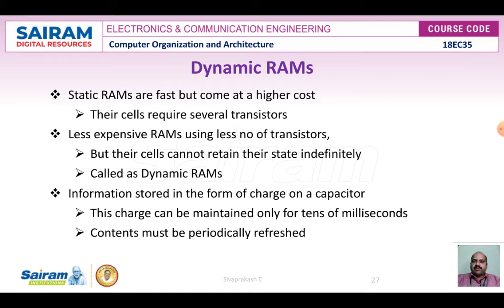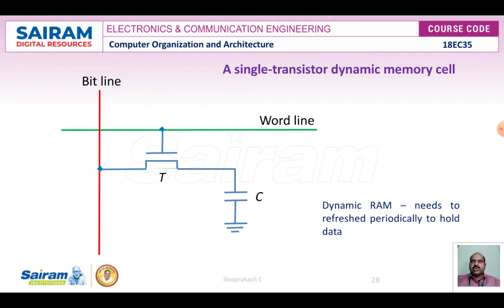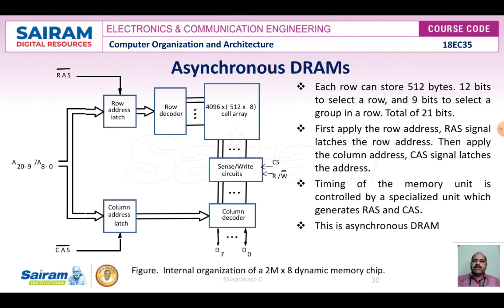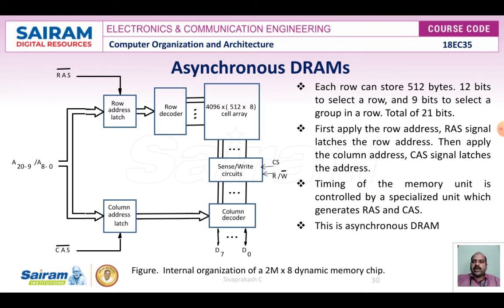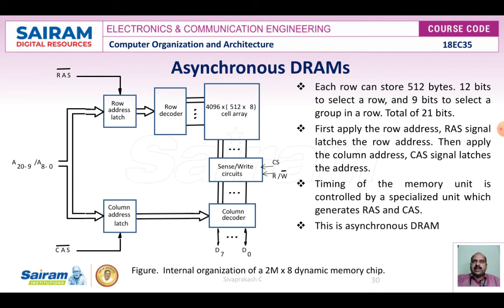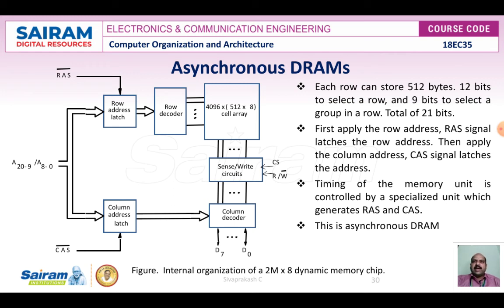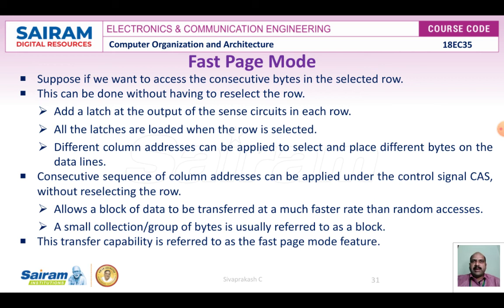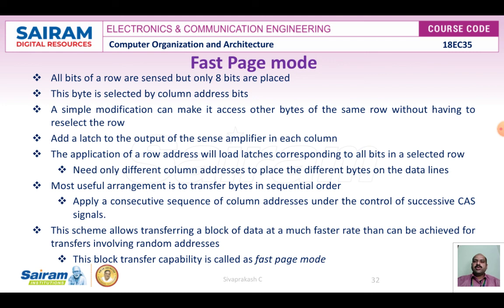Lecturevideo_18EC35_Module_4_Memory System_Dynamic RAMs & Fast Page Mode_Sivaprakash C_5